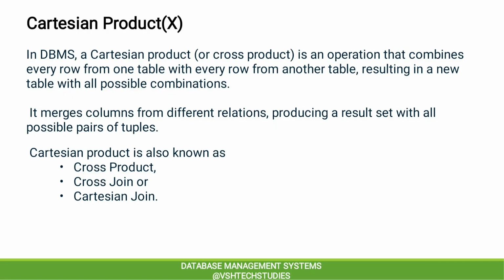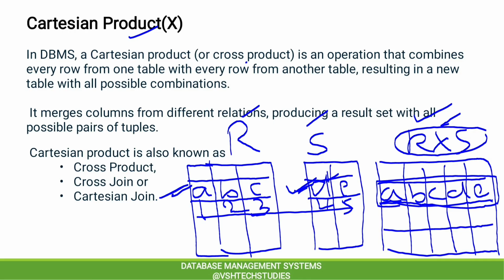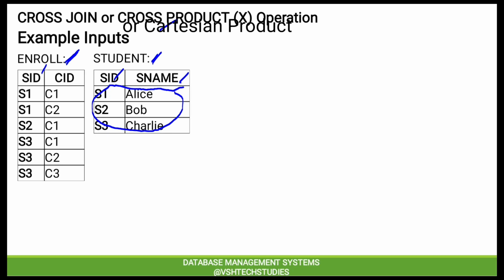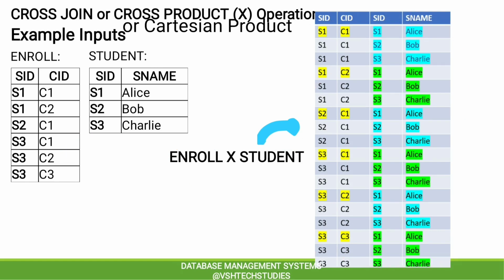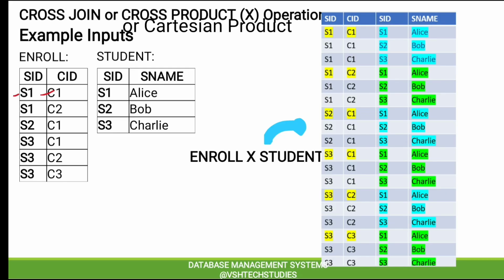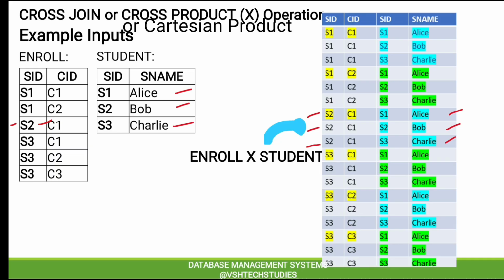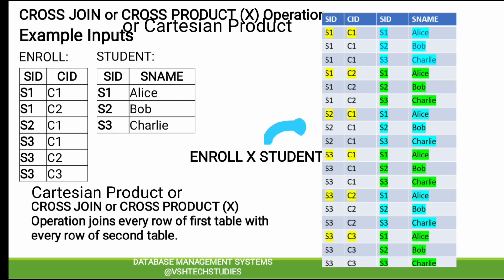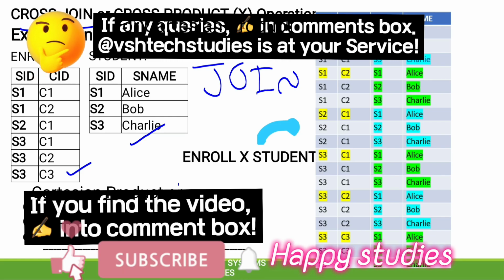Cartesian Product in Relational Algebra | DBMS for Beginners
In this video, you’ll learn about the Cartesian Product operation in Relational Algebra — a foundational concept in Database Management Systems (DBMS).

✅ What is Cartesian Product?
✅ How does it work between relations (tables)?
✅ Why is it important in query operations?

This video is part of the Relational Algebra Series designed for beginners — whether you're a BCA, BSc, B.Tech, MCA student, or preparing for computer science exams/interviews.

🎓 Perfect for:
DBMS beginners
Students in CS/IT